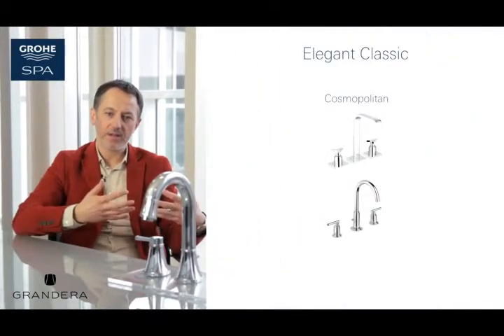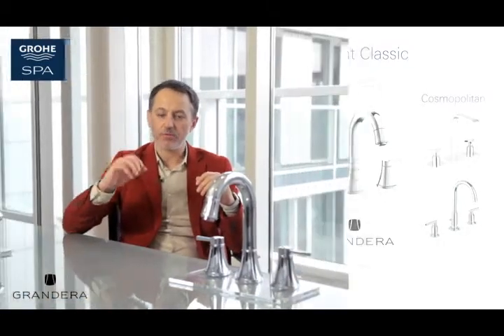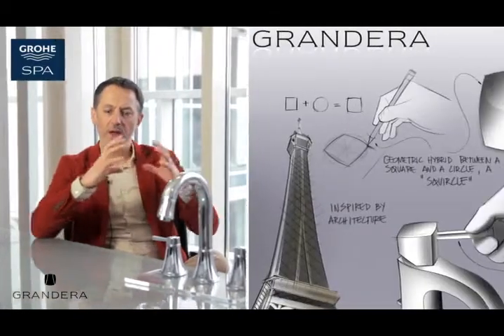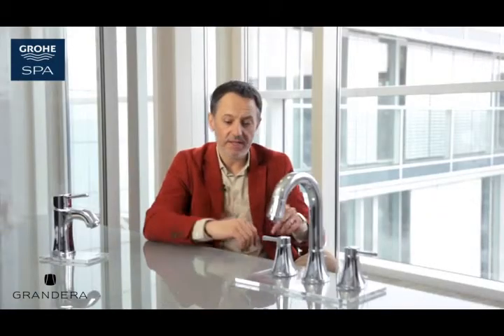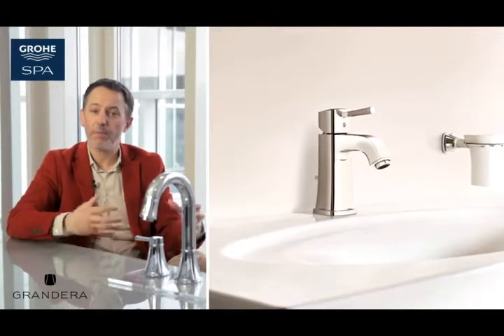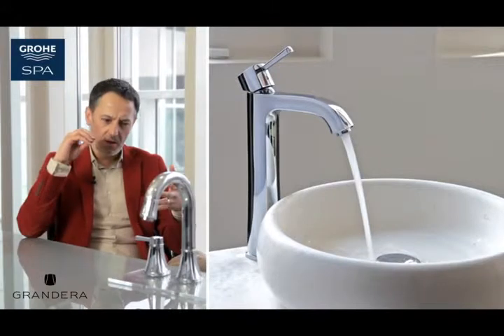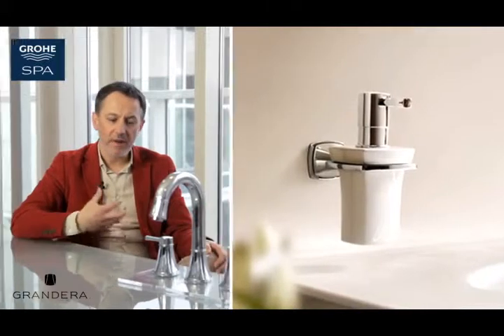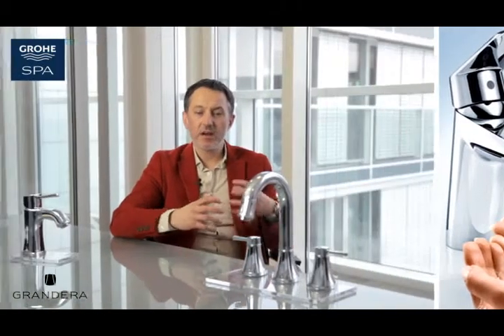GROHE Grandera™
Gama GROHE Grandera™ combina formele gratioase cu muchiile definite cu precizie. Corpul bateriei nu este nici patrat, nici rotunjit, in timp ce, prin liniile sale elegante, este evocata curgerea unei ape, iar prin suprafetele sale rotunjite ii este accentuat farmecul emotional. Inclinatia manerului de actionare la un unghi de sapte grade incurajeaza interactiunea cu bateria. Detaliile ornamentale de pe corpul bateriei, al pipei de scurgere si de pe maner ilustreaza calitatea superioara a acestei baterii de inalta precizie.